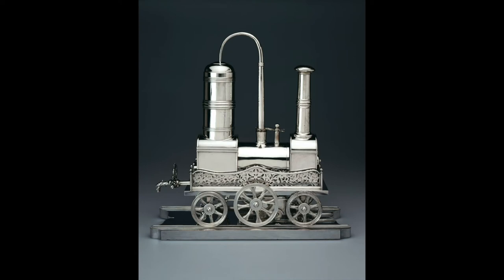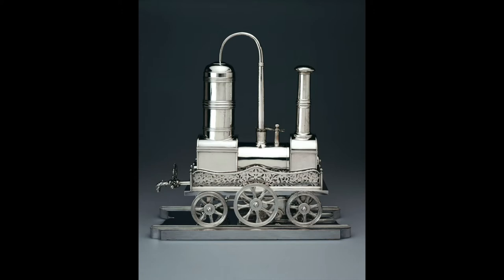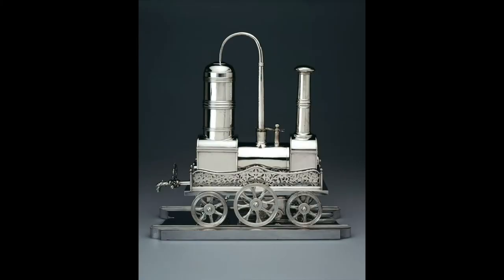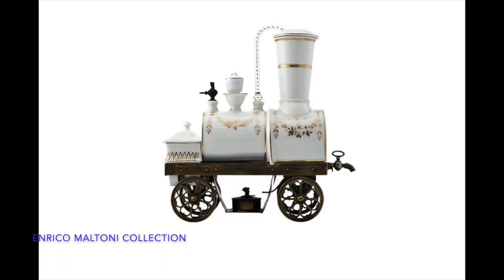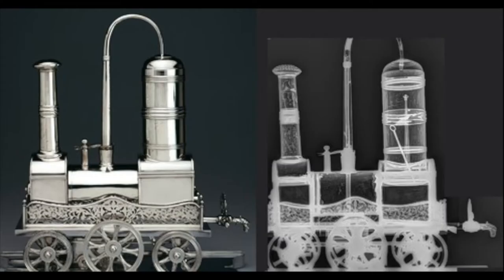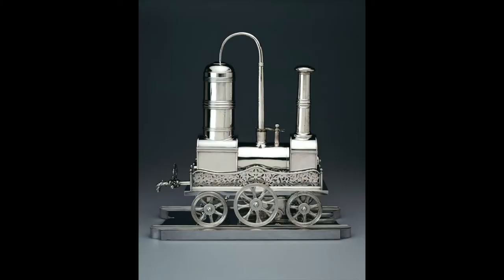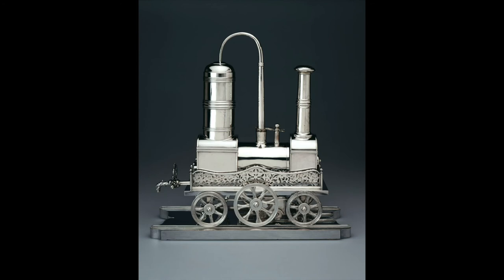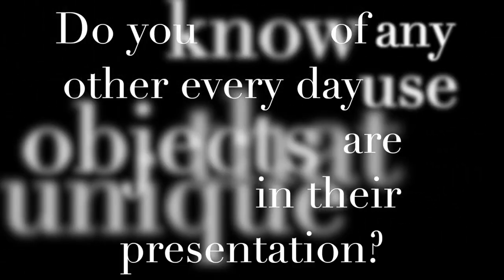CAM Look | Railway Engine Coffee Maker | 5/6/20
Welcome to CAMLook, your daily dose of the Cincinnati Art Museum. Each weekday, a staff member, will be sharing an object from the permanent collection and posing questions for discussion. Please check back at 10 am every day for a new artwork and a new conversation.

Today, Summer Cook, our Exhibitions Assistant, shares an object that will make coffee and train lovers swoon.

Railway Engine Coffee Maker, poss. England, Unknown Maker, Circa 1828, The Folgers Coffee Silver Collection, Gift of the Procter & Gamble Company, 1999.711a-l